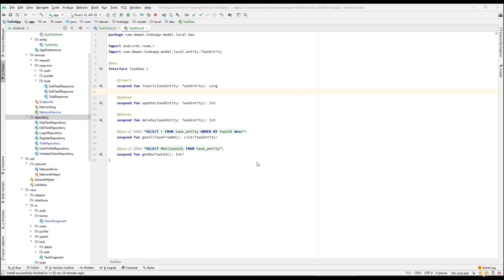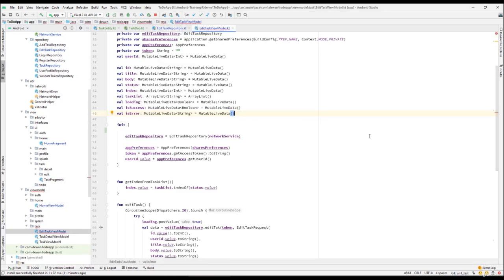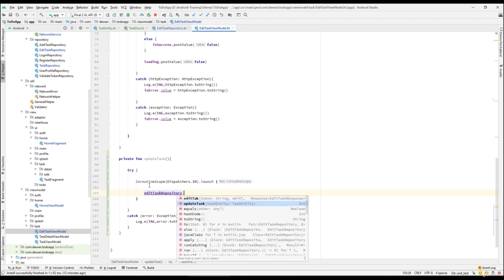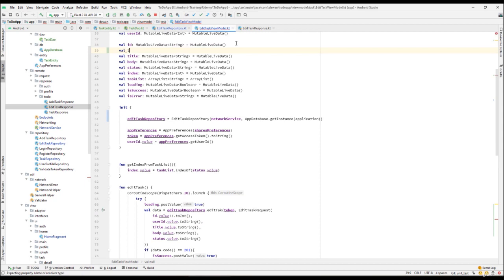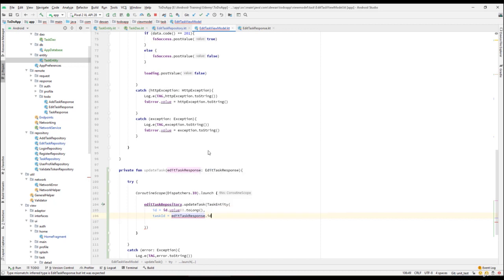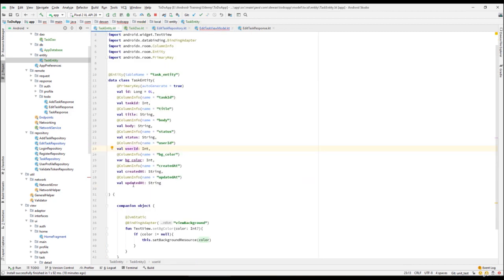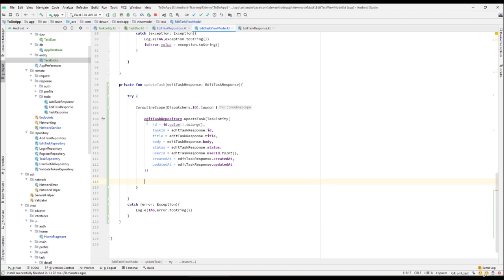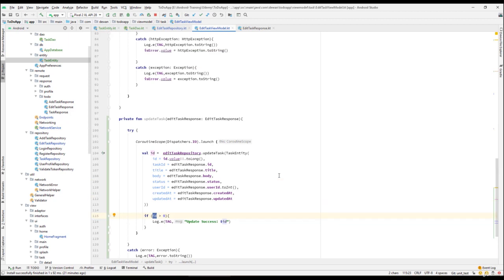295 Update Task Part 1